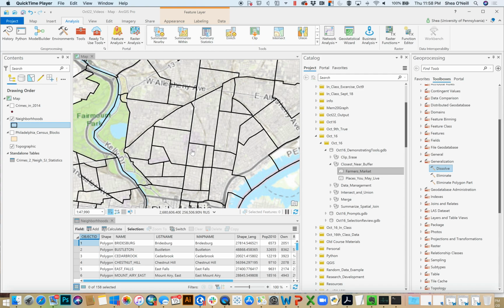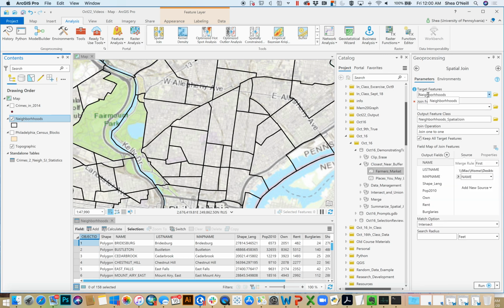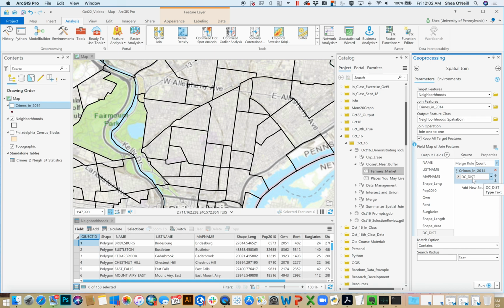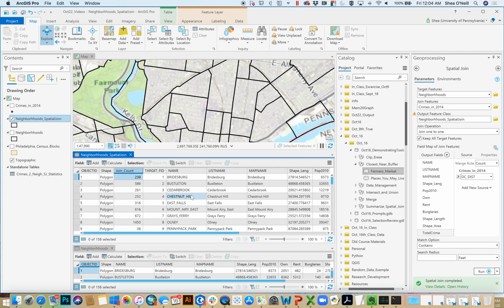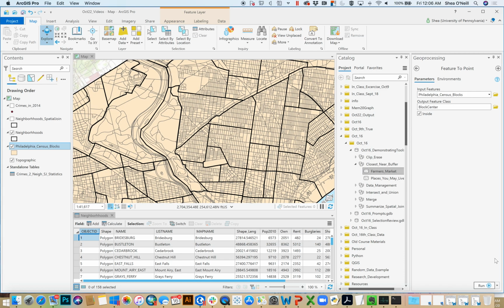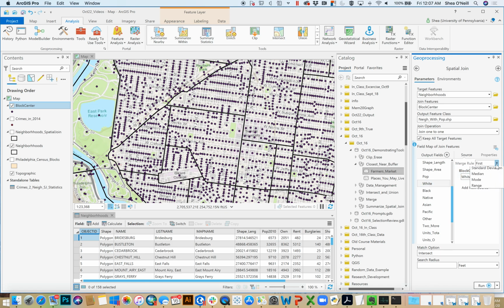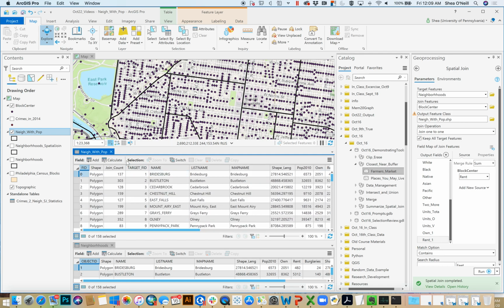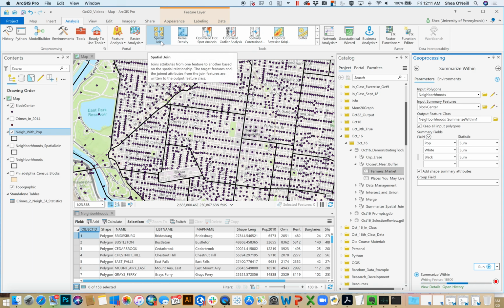092625 [OPTIONAL] Spatial Join 2 Summarize